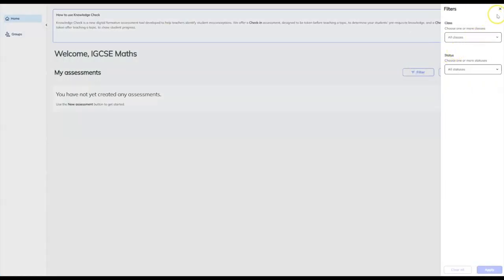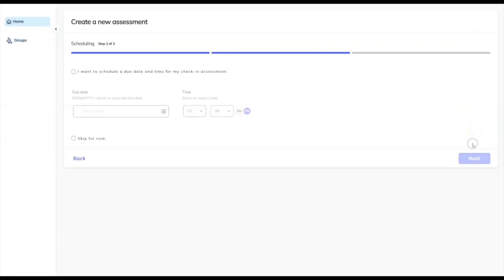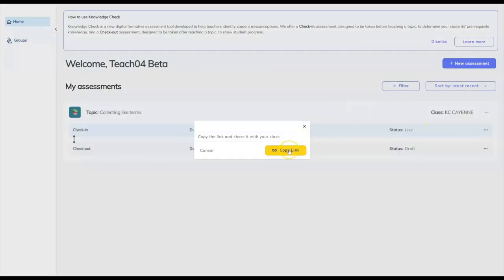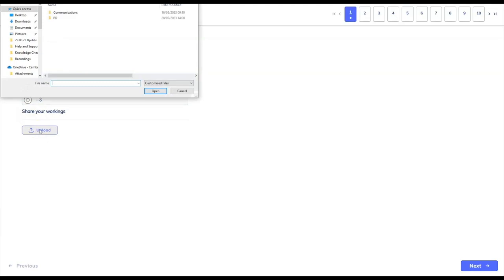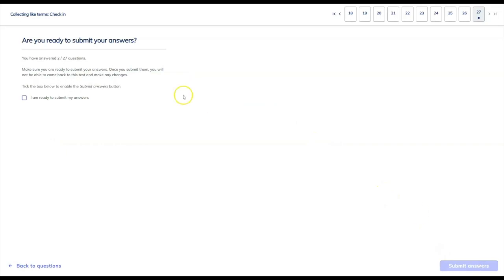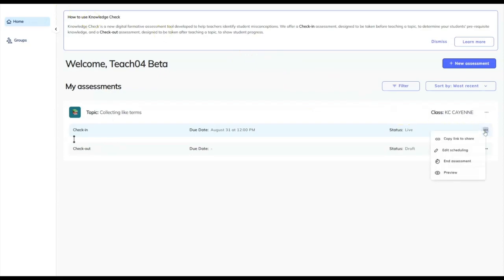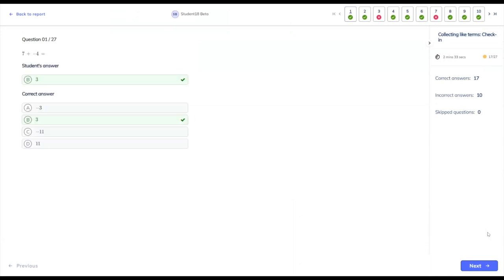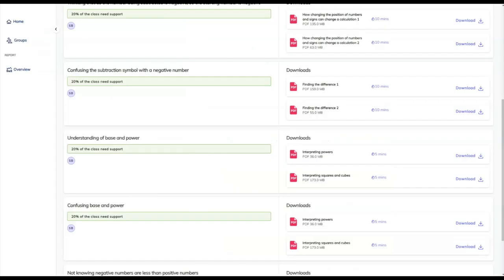Knowledge Check demo - Cambridge University Press and Assessment's formative assessment tool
Are you a Mathematics teacher following the Cambridge IGCSE™ Mathematics Core and Extended syllabus? We are thrilled to introduce Knowledge Check, a cutting-edge digital formative assessment tool designed to elevate your teaching experience. Watch this short demonstration video to see Knowledge Check in action; you will learn how to set up an assessment and review the suggested remedial activities.

What is Knowledge Check?

Knowledge Check enables you to pinpoint your students' existing knowledge base, identify any misconceptions they may have, and plan lessons more effectively. Whether you're teaching individual students, groups, or an entire class, this tool is tailored to make your teaching journey smoother and more impactful.

Knowledge Check is available with the following products:

Cambridge IGCSE™ Mathematics Core and Extended Coursebook with Cambridge Online Mathematics ISBN: 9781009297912

Cambridge IGCSE™ Mathematics Core and Extended Cambridge Online Mathematics Course – Individual User Licence ISBN: 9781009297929

Cambridge IGCSE™ Mathematics Core and Extended Cambridge Online Mathematics Course – Class Licence ISBN: 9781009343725

Cambridge IGCSE™ Mathematics Core and Extended Cambridge Online Mathematics Course – Class Licence Access Card ISBN: 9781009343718

Key features:

Identify learning gaps: Understand the areas that may need more focus and reinforcement.
Time-efficient lesson planning: Gain access to downloadable teaching ideas and resources to create a tailored, effective learning path.
Post-topic assessment: A Check-out tool to evaluate students' understanding after completing a topic.

Accessibility We've developed Knowledge Check with accessibility as a cornerstone, ensuring that it’s compatible with any device and screen size for a seamless experience.

Log in to your Cambridge GO account
Select 'Cambridge IGCSE™ Mathematics Core and Extended'
Scroll down to the new Assessment section
Click on the Knowledge Check tile

Grounded in research - Knowledge Check is designed based on insights from the Cambridge Mathematics Framework, offering comprehensive insights and targeted remedial activities for your teaching needs.